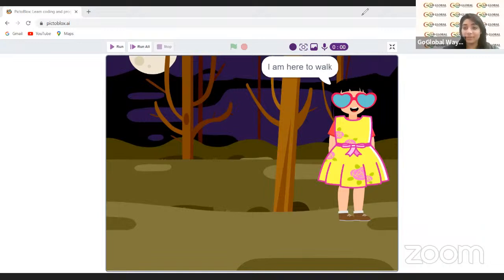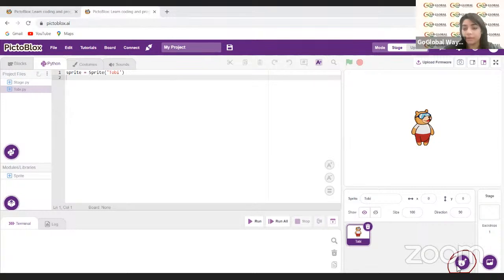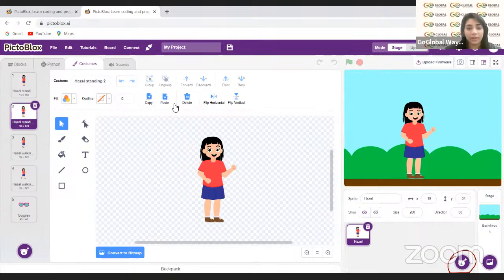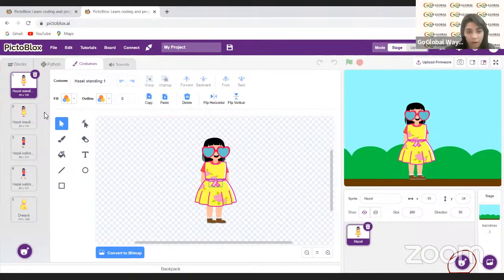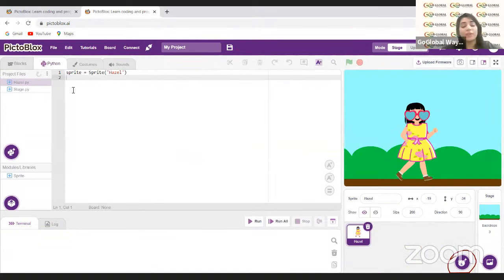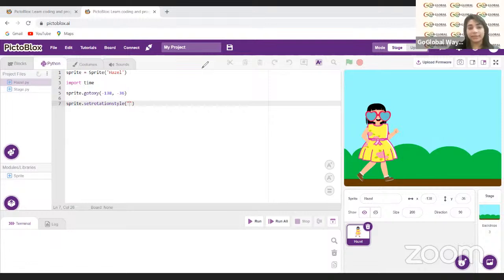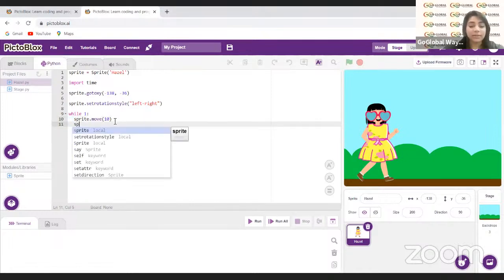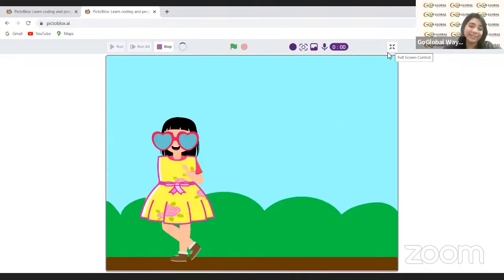Walking Animation with Python | Python Programming | Python Tutorial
Free live Session to learn how to make walking Animation with Python.
Let's learn to make walking animation with us Live!!
1. How to make walking animation easy
2. Walking Animation with Python
3. Python Programming